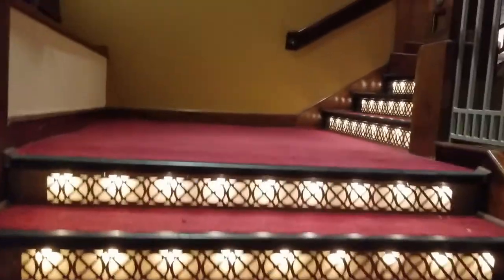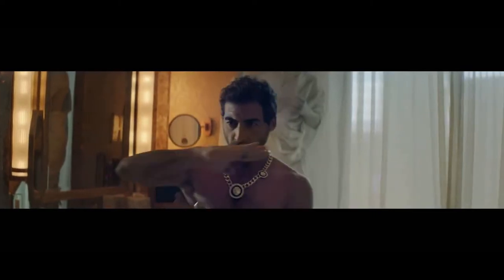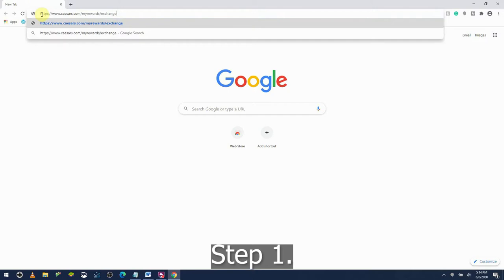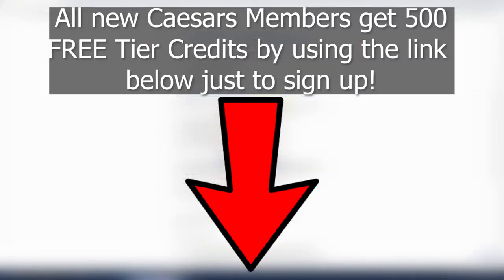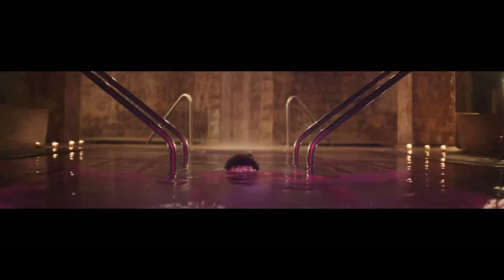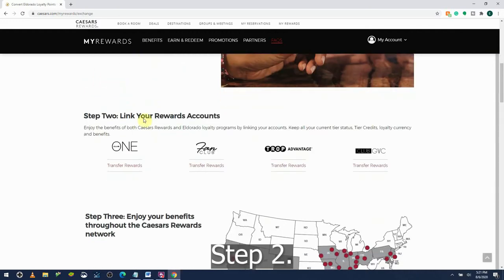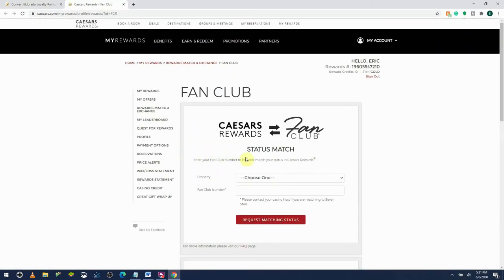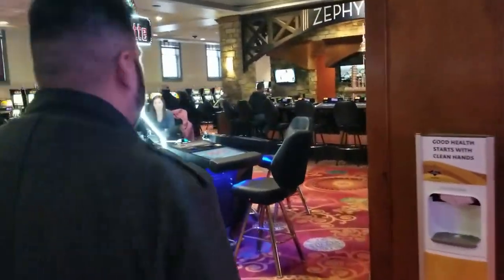How to combine your Caesars Rewards and Eldorado Rewards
Caesars Entertaiment Properties and Eldorado Resorts Inc Merger is complete. Caesars Entertainment Inc shows us How to Link your Caesars Rewards to your Fan Club  Card. That's right you can learn How to link your Caesars Rewards to your Eldorado Rewards. If you need a quick tutorial on How to combine your Caesars Rewards and Eldorado Rewards, so you get better treatment at Caesars Properties in Vegas, then stick around. So combine your Eldorado Rewards and Caesars Rewards. Now presenting: How to combine your caesars rewards and Eldorado Rewards accounts.

Link Your Caesars Rewards, Fan Club Rewards, Club GVC Rewards, Trop Advantage Rewards and One Club Rewards

You can contribute to the Delinquency of Ace while he's in Vegas here in his Tip Jar